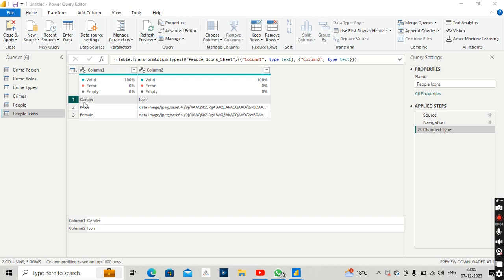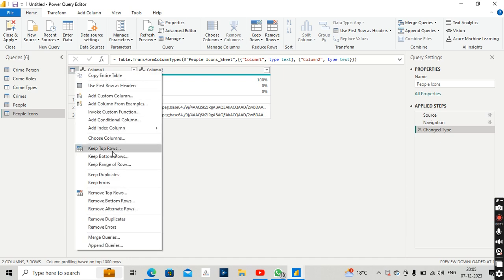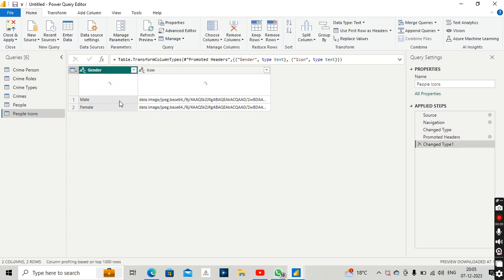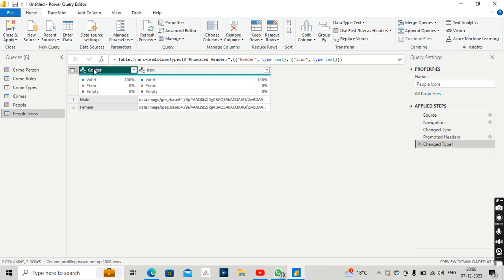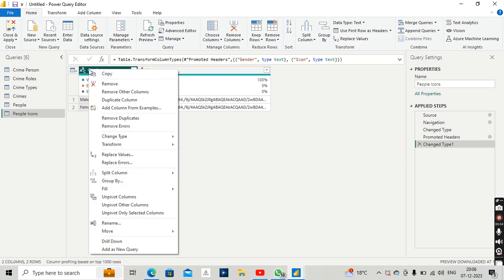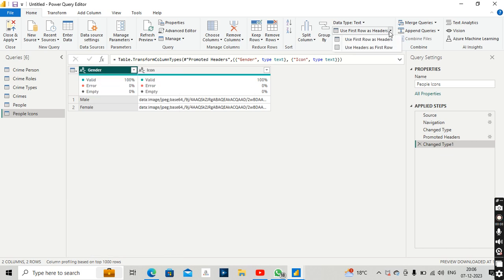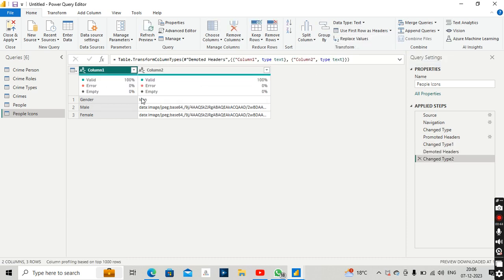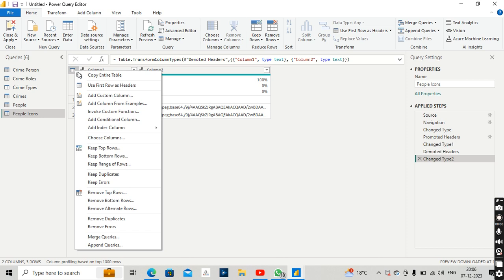"Using Power Query Editor in Power BI to Make First Row as Headers or vice versa"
In Power BI, you can set the first row as headers by following these steps:

Load Data: Import your data into Power BI.

Transform Data: Click on "Transform Data" or "Edit Queries" to open Power Query Editor.

Identify Header Row: In Power Query Editor, identify the row that contains your headers (usually the first row).

Promote Headers: Select the row that contains headers, then go to the "Home" tab, and click on "Use First Row as Headers" or "Use Headers as First Row" (the exact phrasing might slightly differ based on your Power BI version).